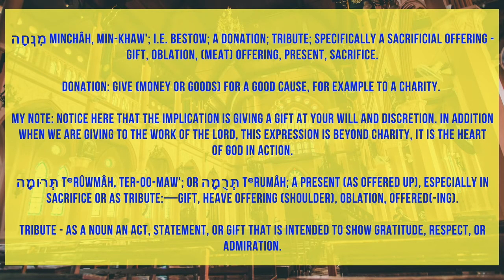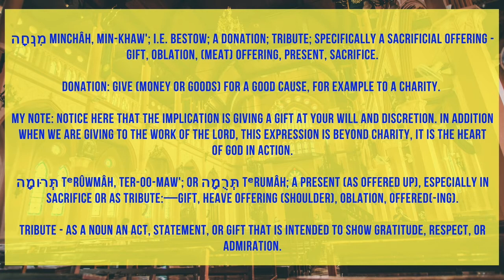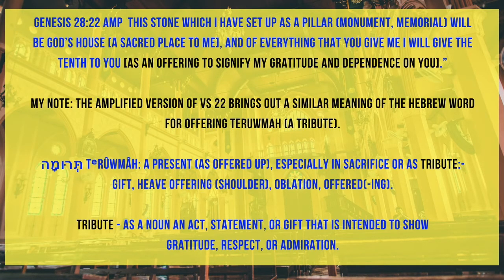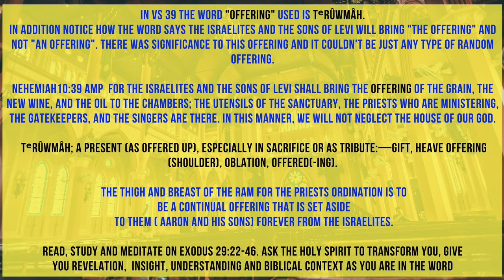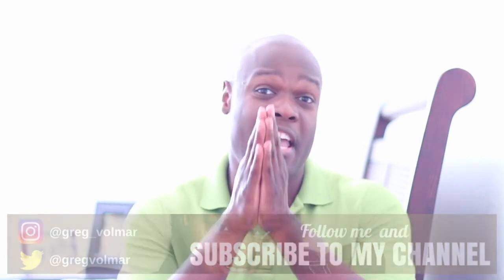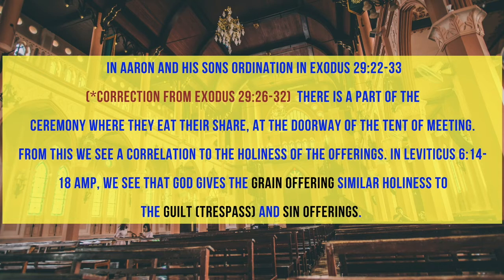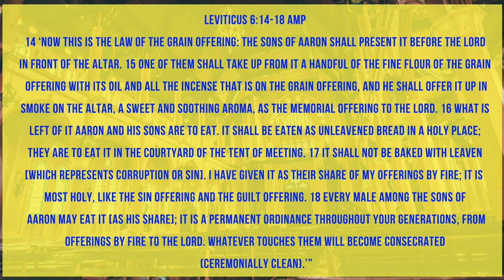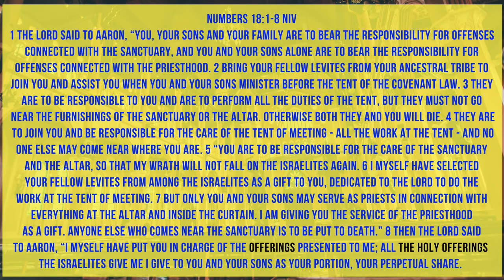The Tithe - Four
Exodus 29:41 AMP 41 And the other lamb you shall offer at twilight, and do with it as with the grain offering of the morning and with the drink offering, for a sweet and soothing aroma [to appease God], an offering by fire to the Lord.

Mark your Calendars Next Video Drops  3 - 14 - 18

For Business Inquiries and Additional Information for alternative ways for Monetary giving please email us (In Details section Click View Email Address - MUST ACCESS WHILE ON A DESKTOP OR LAPTOP COMPUTER)

Donate - (google definition) give (money or goods) for a good cause, for example to a charity.

tribute - (google definition) as a noun an act, statement, or gift that is intended to show gratitude, respect, or admiration

It's important for us to always seek the person of the Holy Spirit for guidance in our daily lives.
Asking Him to take care of us and show us the person of Jesus Christ in our daily living and in our daily scripture reading.
Meditating on the Word and asking the Holy Spirit to show you Jesus Christ within the scriptures, ask the Holy Spirit to feed/strengthen you, and give you revelation as we read.
Asking for Jesus to Change us from Glory to glory and allowing us to fulfill our destinies. Asking God to help us steward whatever He has currently given us in Life and to ask the Holy Spirit Daily to give us wisdom for our everyday decisions.
Asking for the fruit of the Spirit and love of Christ to shine through us in every relationship in our lives. In addition waiting, Listening to the Lord and praying these things for the believers and unbelievers in our current sphere of influence and the ones the Lord brings across our paths.
Let us be kind, respectful and generous to those who believe us and for those who don't as well.